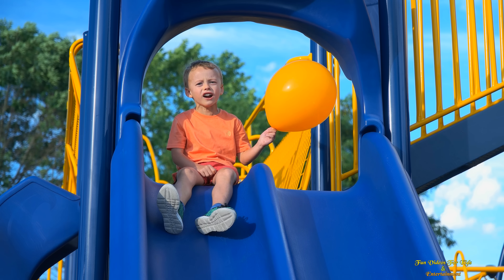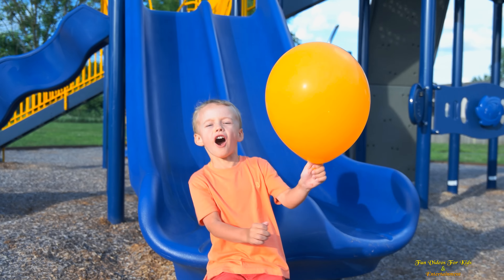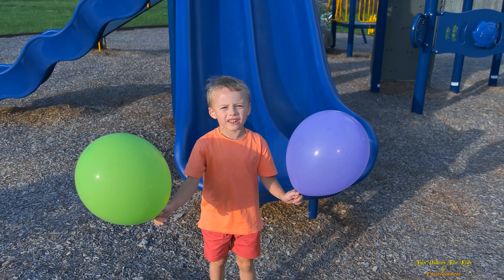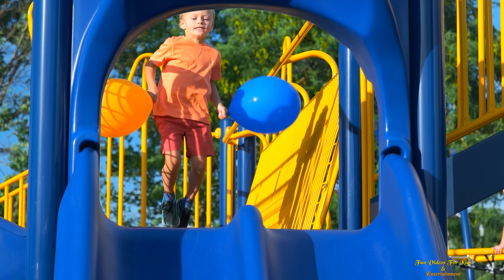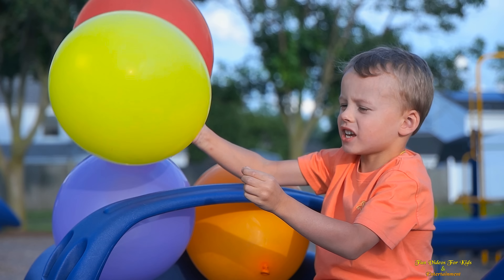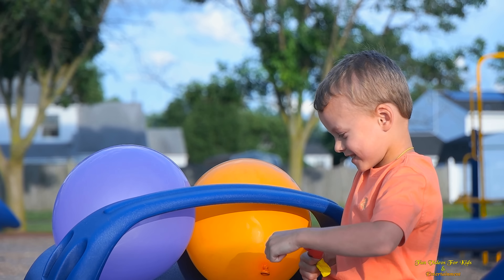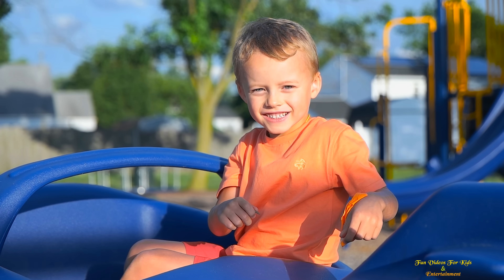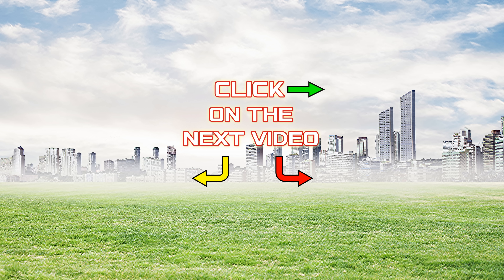Learn Colors With Balloons for Children Best Kids Nursery Rhyme Finger Family Song Learning Colours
Learn Colors With Balloons for Children Best Kids Nursery Rhyme Finger Family Song Learn Colours

Johny Johny Yes Papa Nursery Rhymes & Songs for Children Cute Boy Eating Good